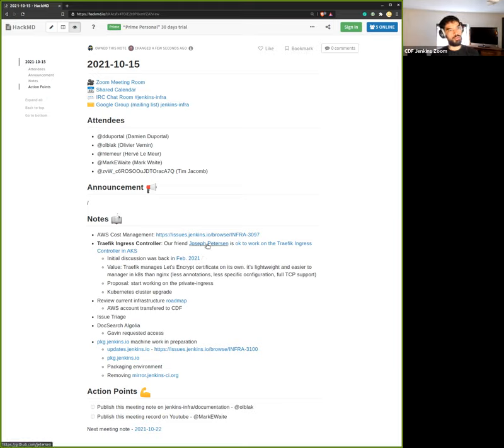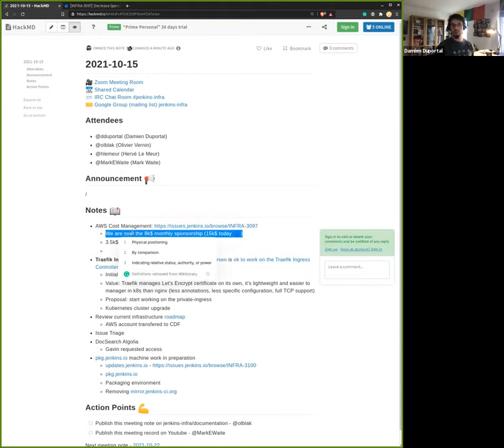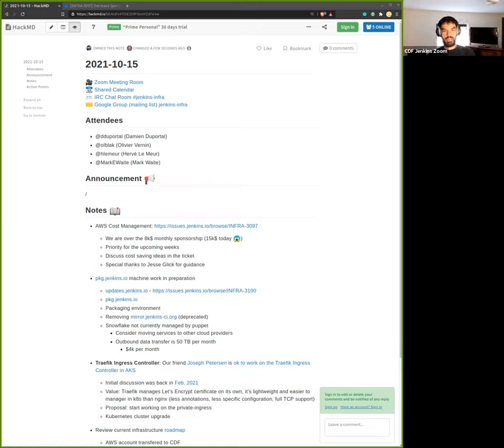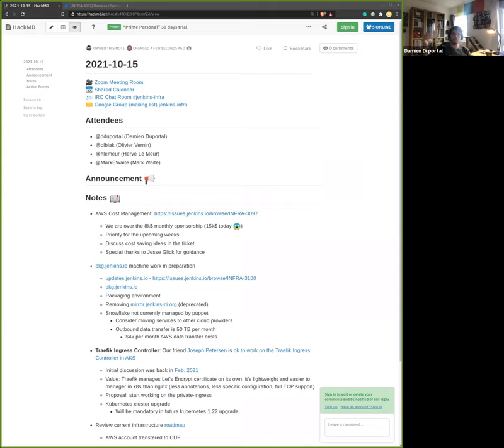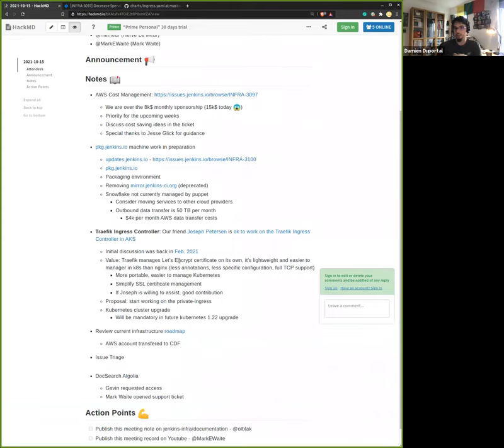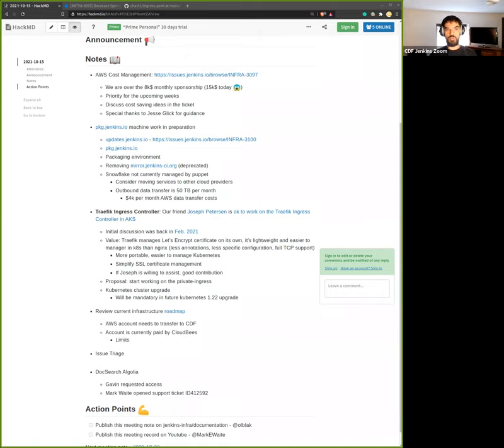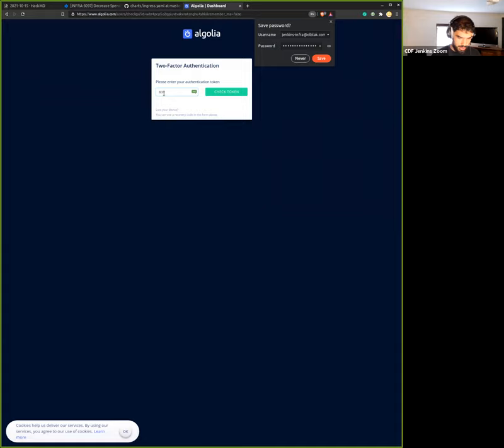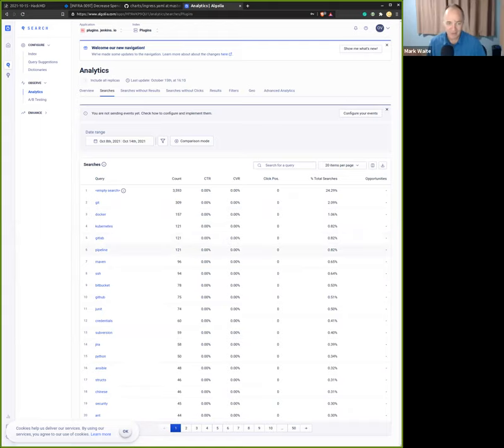2021 10 15 Jenkins Infra Meeting